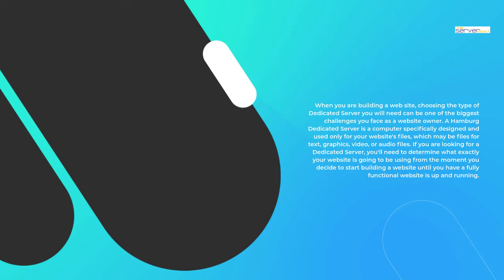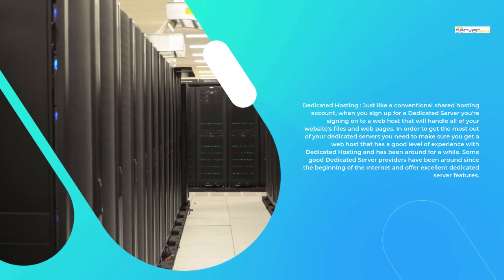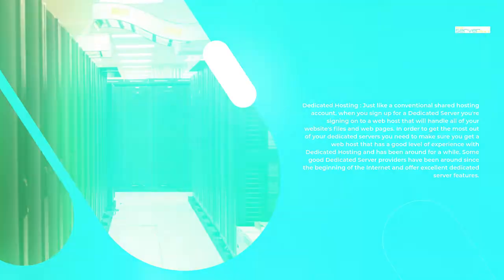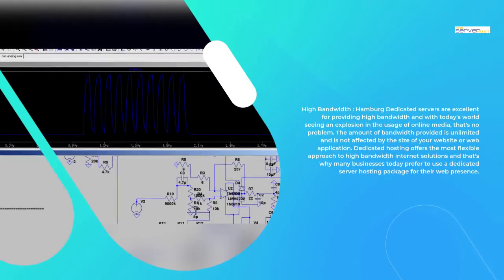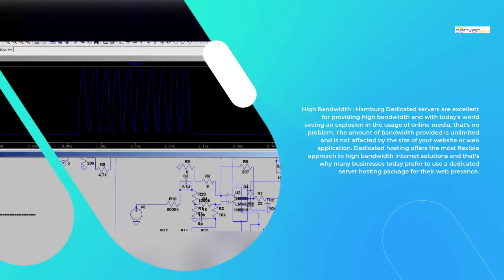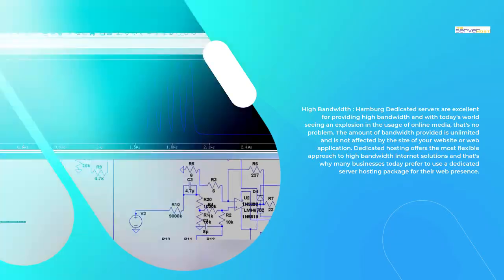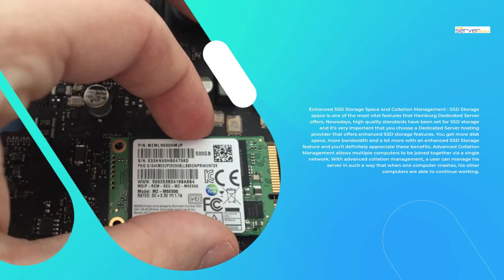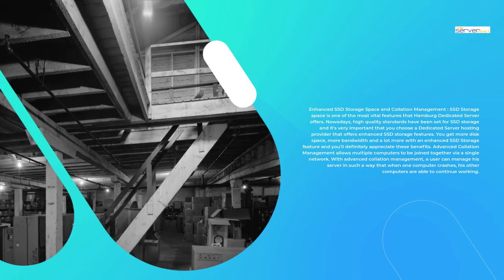Best Hamburg dedicated server Provider in 2021 | by TheServerHost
Hamburg, the largest port city in north Germany, is extremely connected to the Baltic Sea by the Elbe River.

When you are building a web site, choosing the type of Dedicated Server you will need can be one of the biggest challenges you face as a website owner. A Hamburg Dedicated Server is a computer specifically designed and used only for your website's files, which may be files for text, graphics, video, or audio files. If you are looking for a Dedicated Server, you'll need to determine what exactly your website is going to be using from the moment you decide to start building a website until you have a fully functional website is up and running.

Dedicated Hosting : Just like a conventional shared hosting account, when you sign up for a Dedicated Server you're signing on to a web host that will handle all of your website's files and web pages. In order to get the most out of your dedicated servers you need to make sure you get a web host that has a good level of experience with Dedicated Hosting and has been around for a while. Some good Dedicated Server providers have been around since the beginning of the Internet and offer excellent dedicated server features.

Server Security : This is perhaps the most important feature to look for when choosing a Dedicated Server. Hamburg Dedicated servers are provided with their own private SSL certificate that enables data to be encrypted in order to provide added security. SSL certifications are also issued by trusted third parties and should always be considered when choosing a Dedicated Server provider. Dedicated hosting also offers great security from malicious attacks and this can be further enhanced by using Dedicated Servers. Most Dedicated Server providers offer daily malware monitoring and if your provider is offering this then you're sure to have a good dedicated hosting environment.

High Bandwidth : Hamburg Dedicated servers are excellent for providing high bandwidth and with today's world seeing an explosion in the usage of online media, that's no problem. The amount of bandwidth provided is unlimited and is not affected by the size of your website or web application. Dedicated hosting offers the most flexible approach to high bandwidth internet solutions and that's why many businesses today prefer to use a dedicated server hosting package for their web presence.

Root Access : Root access is another one of the most beneficial Hamburg Dedicated Server features and with this benefit comes extreme power. With root access a user has full control over the physical machine and can do whatever he wants with the machine. With a Dedicated Server, not only can you install different operating systems, but you can also create users and assign them different disk space, bandwidth and resources.

Enhanced SSD Storage Space and Collation Management : SSD Storage space is one of the most vital features that Hamburg Dedicated Server offers. Nowadays, high quality standards have been set for SSD storage and it's very important that you choose a Dedicated Server hosting provider that offers enhanced SSD storage features. You get more disk space, more bandwidth and a lot more with an enhanced SSD Storage feature and you'll definitely appreciate these benefits. Advanced Collation Management allows multiple computers to be joined together via a single network. With advanced collation management, a user can manage his server in such a way that when one computer crashes, his other computers are able to continue working.

These are just a few of the most crucial TheServerHost Dedicated Server features that a webmaster wants to have. There are plenty of other useful features that you too can take advantage of. Of course, you can always talk to your Dedicated Server provider to figure out exactly what you need. If your Dedicated Server provider doesn't offer a particular feature at all, then don't be afraid to ask your web hosting company for a customized option. After all, the Dedicated hosting is meant for you and for your business and as such your needs should be catered to by the web hosting provider that you've chosen to work with.